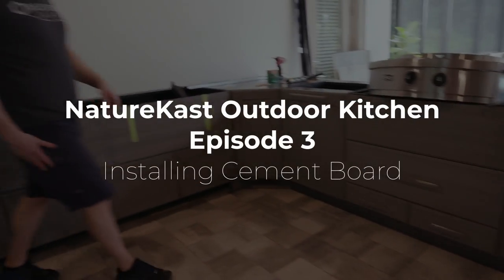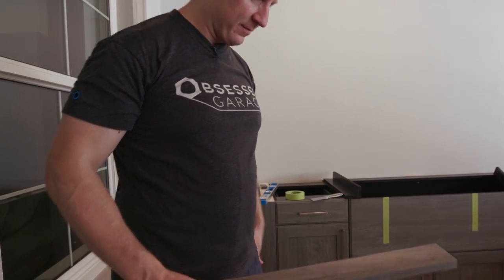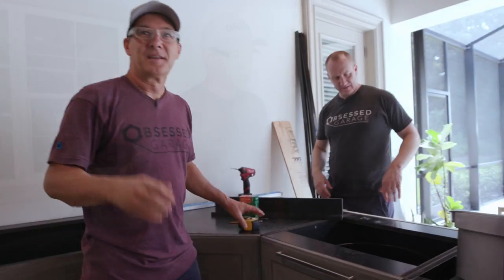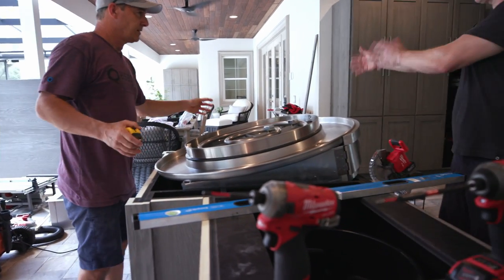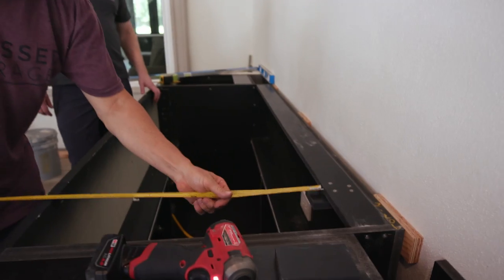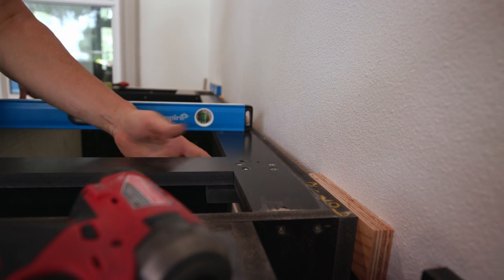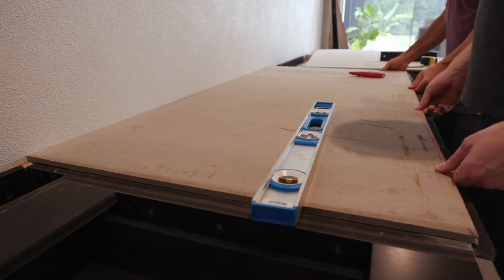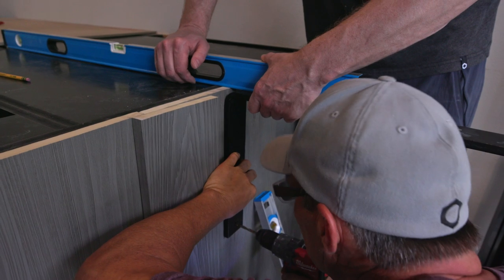Building a NatureKast Outdoor Kitchen - Part 3: Installing Cement Board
The build continues.  Before the concrete is poured we need it to rest on a stable foundation (Hardie board).  There is a lot of cutting and measuring at this point because sweat in the prep work phase translates to a great finished project at the end when it all comes together.   Once the boards are placed, Mike shows us how to cut a hole for the EVO grill with concentric circles.

Everything Else I Use That We Don't Have At OG: